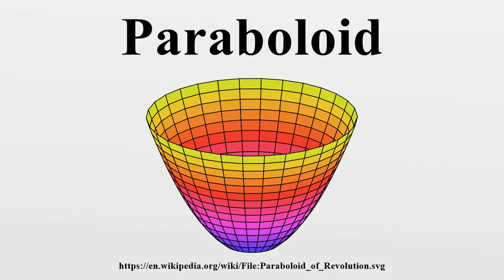Paraboloid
In mathematics, a paraboloid is a quadric surface of special kind.There are two kinds of paraboloids: elliptic and hyperbolic.

Image-Copyright-Info
Author-Info:   Krishnavedala

Image-Copyright-Info